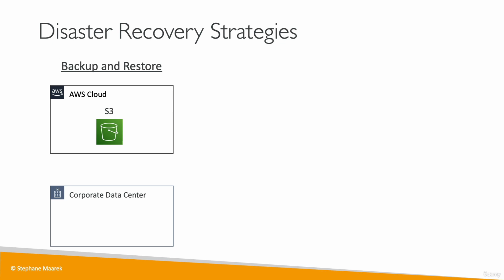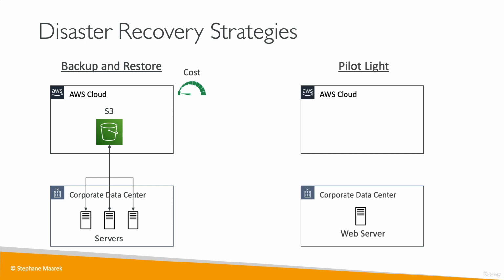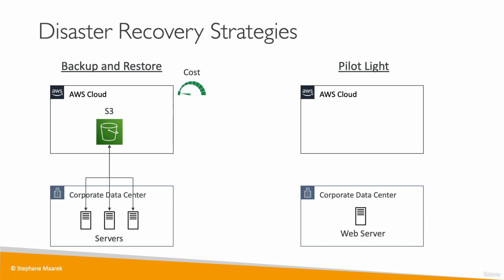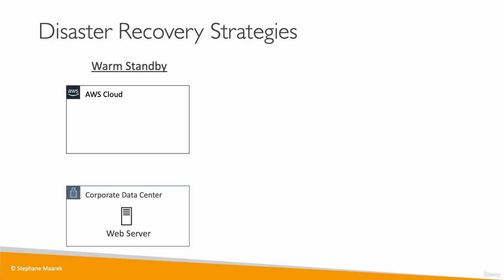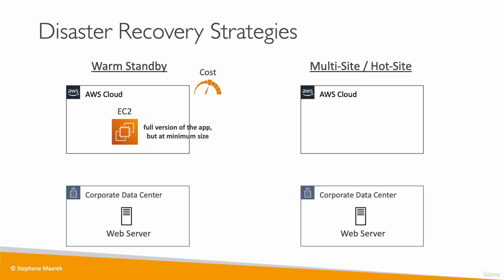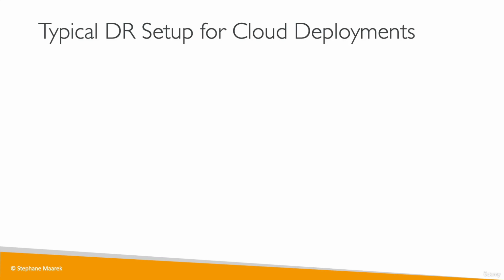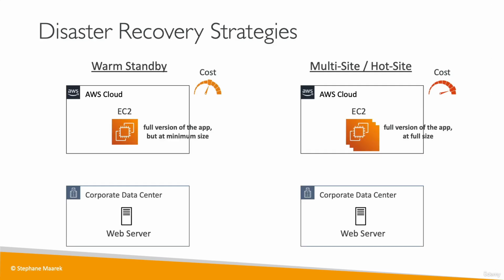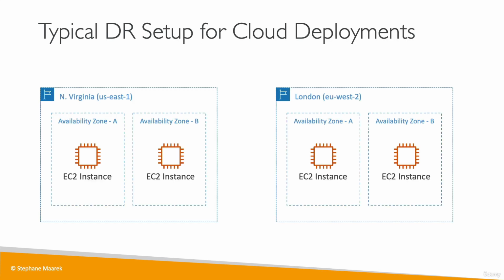Ultimate AWS Certified Cloud Practitioner - 2023 - Disaster Recovery Strategies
Disaster Recovery Strategies